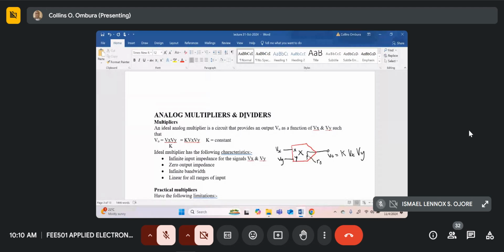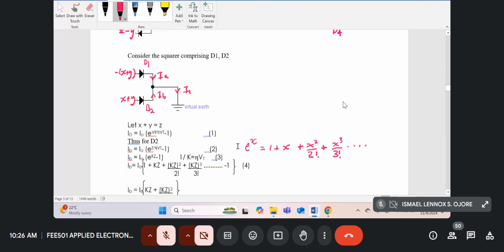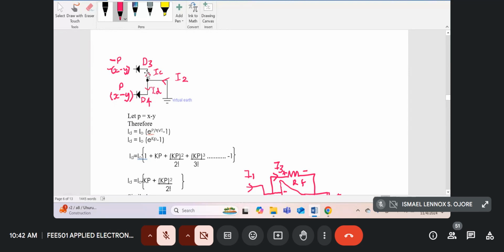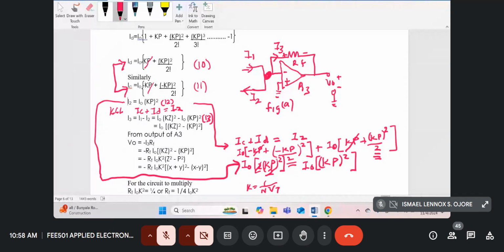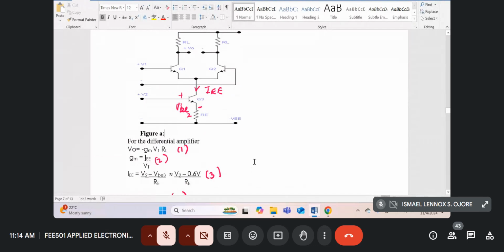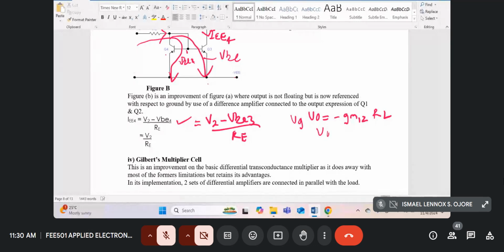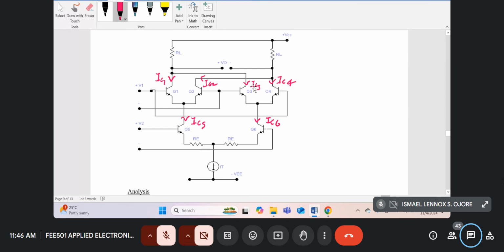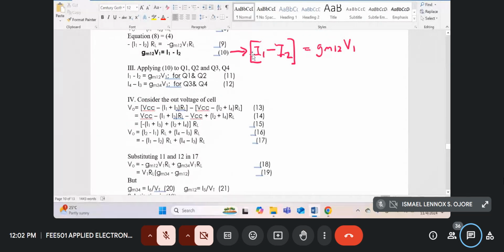FEE501: Lesson 13 (4/11/2024)